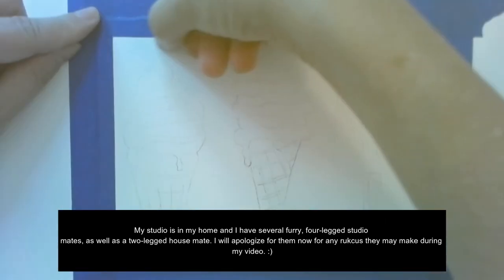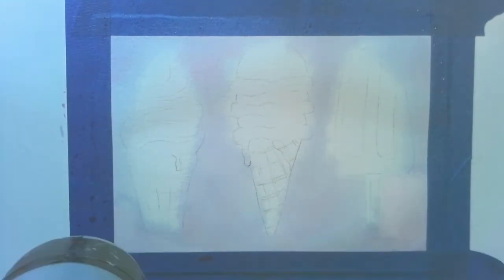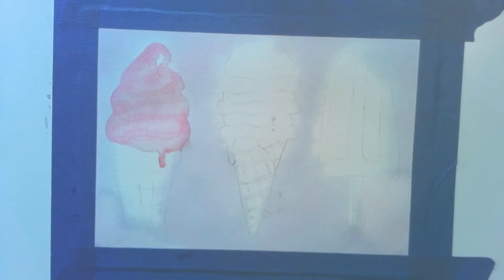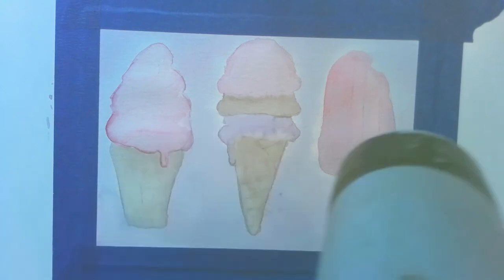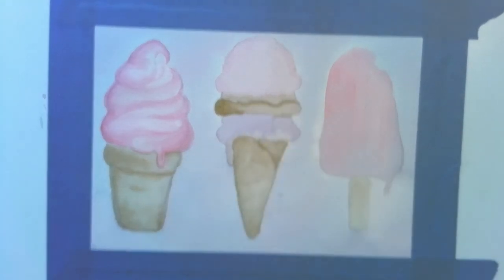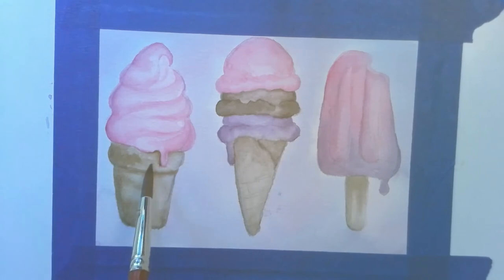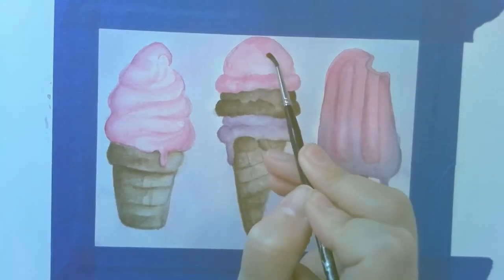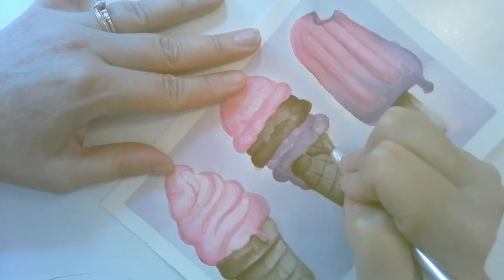How To Watercolor Paint Ice Cream Cones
Hello all! So excited to share my live painting session with you on how to paint ice cream cones in watercolor.

Supplies:
Round Watercolor Brush in any medium size, round 10, 12, or 14
Round Watercolor Brush in any small size, round 4 or 6
Flat Brush any size 1" or larger
Arches Watercolor Paper, cold press 140lb - size of painting is 5"x7"
Ice Cream line drawing transferred to your watercolor paper
Watercolor paint - red, yellow, blue
I use watercolor paint from the tubes. I place a small amount on my palette and let it harden before using. I like to use Winsor Newton permanent rose, Winsor Newton winsor blue red-shade, and Winsor Newton transparent yellow
Exacto Knife
Paper towels
Blue painters tape
Water in a bucket